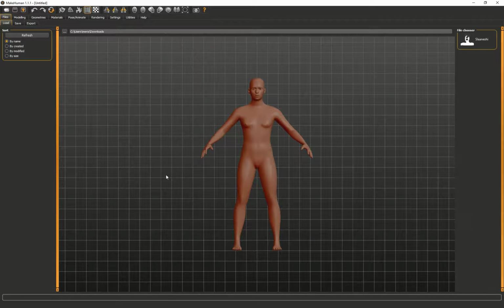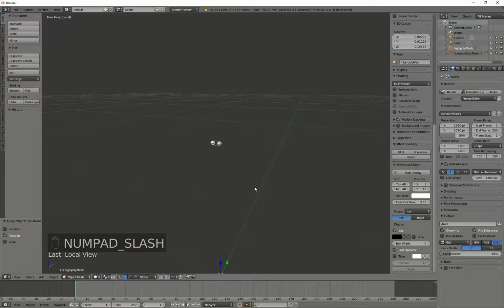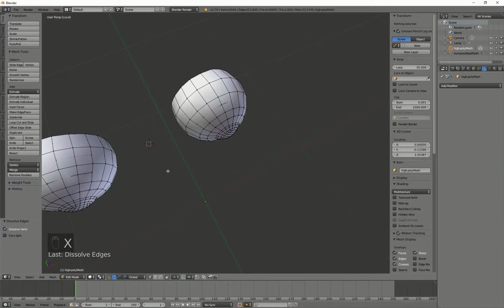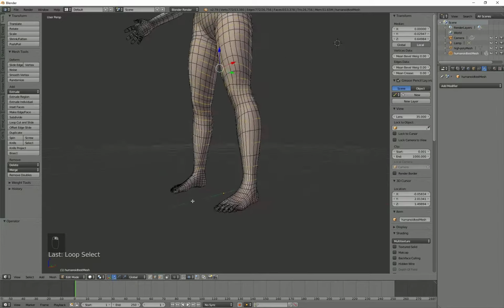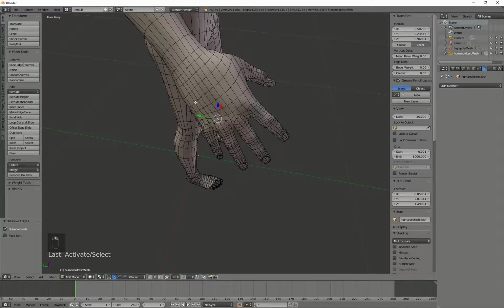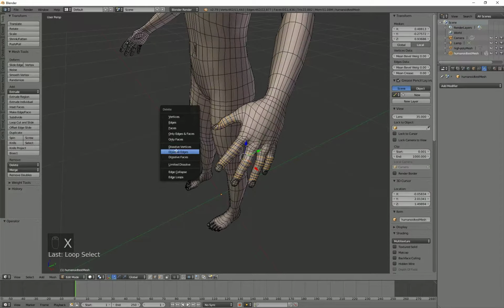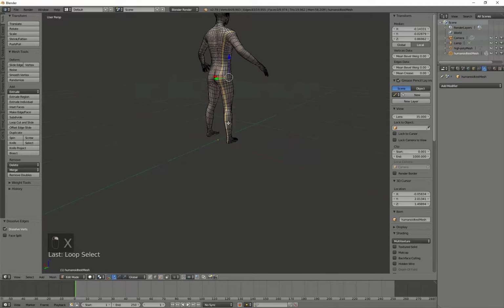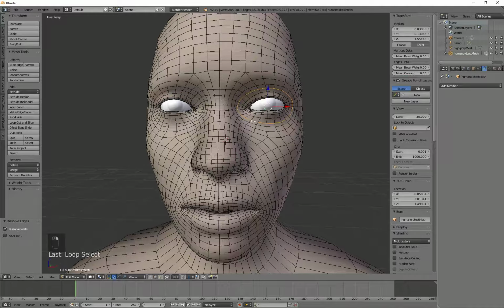[VRChat] Manual decimate of a humanoid character from HumanMaker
Beginning of short series that shows how to rig a humanoid avatar from scratch.  This tutorial shows how to reduce amount of vertices to keep with VRChat requirements.